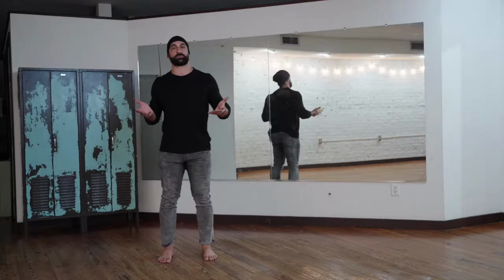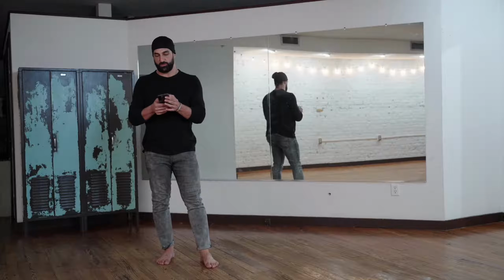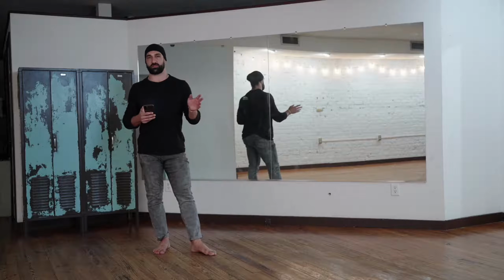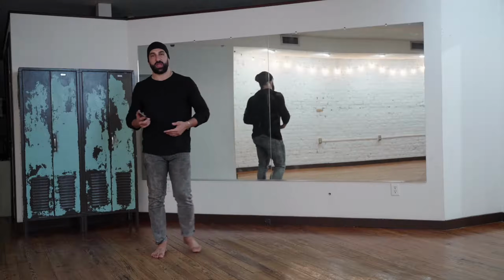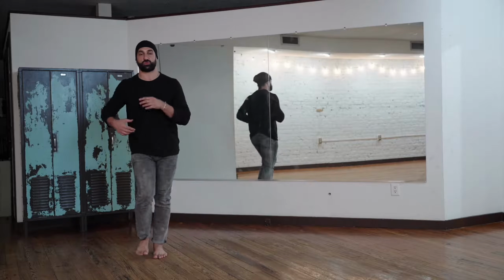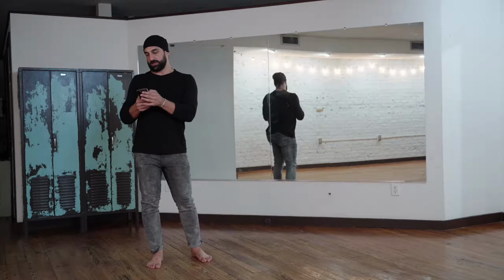Contratiempo: listening for clave, bass, drums ...AND when to use it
Let's go over contratiempo and listen to some music, talking about when we might dance it socially.

00:00 Nervously making sure everything's working (also, shirts)
01:00 Intro
01:52 Contratiempo Overview
05:20 Finding Contratiempo Using Drums
07:42 Finding Contratiempo Using Bass
09:54 Finding Contratiempo Using Clave
12:47 Clave, Bass, & Drums Together
15:30 Listening to "Venenosa"
19:00 Hearing Clave in Other Instruments
20:42 Listening to "Despues de un Beso"
24:40 Listening to  "Timba pa' la Humanidad"
27:11 Rumba to Contratiempo Timing
29:32 Recap
30:24 Outro / deal on virtual privates

💃🕺 CASINO FUNDAMENTALS COURSE  🎶 🇨🇺
♠️  $99 (from $195) w code: YOUTUBE

OR get the course FREE with:
♦️  6 Virtual Private Classes - $50/class
♣️  12 Virtual Private Classes - $40/class

👕 Black-on-Black Tee
• men's and ladies' cuts

Upcoming Workshops!!!

New York, NY with Clara Nieto
October 7, 2023

Chicago, IL with Clara Nieto
November 4, 2023

Madison, WI
November 5, 2023